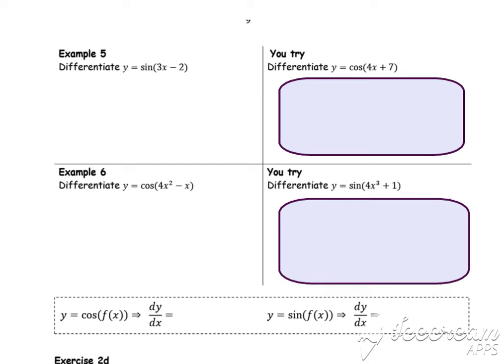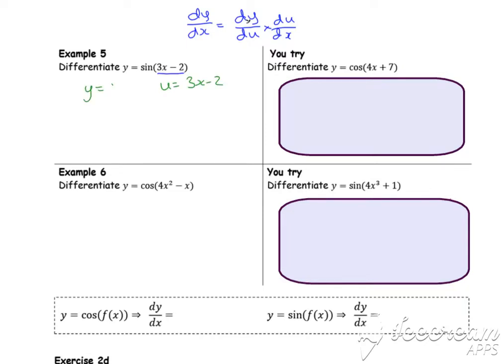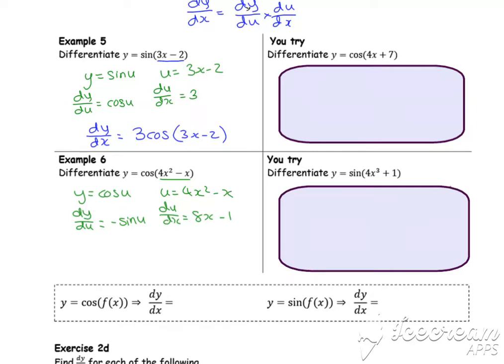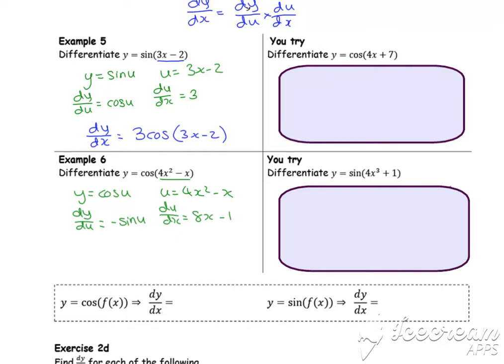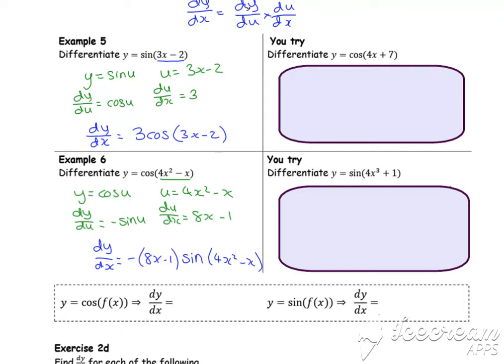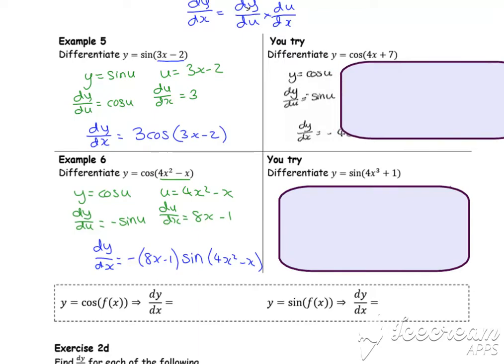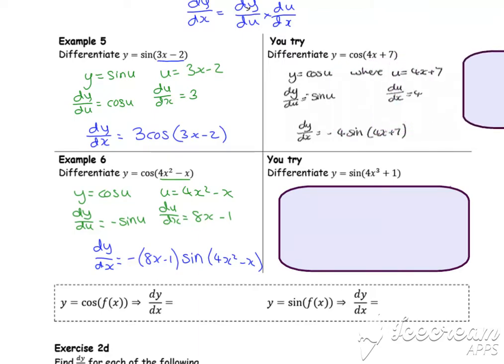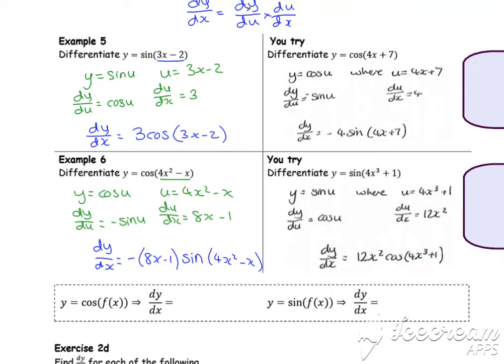chain rule eg6